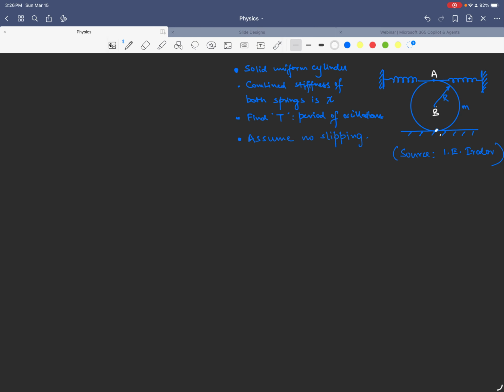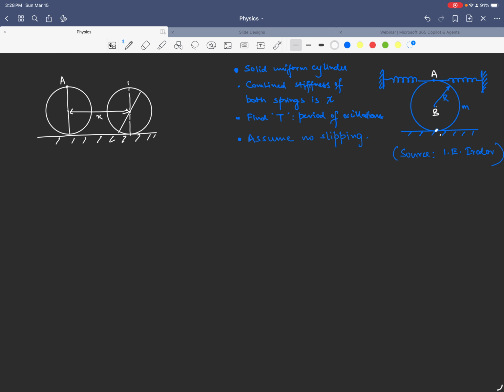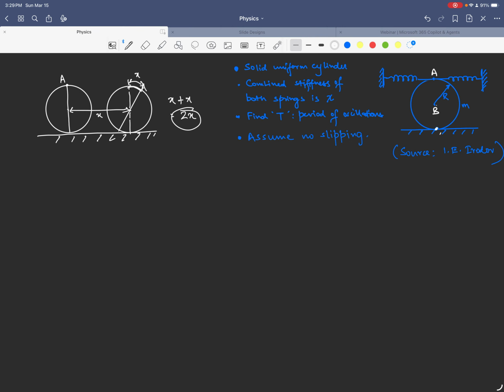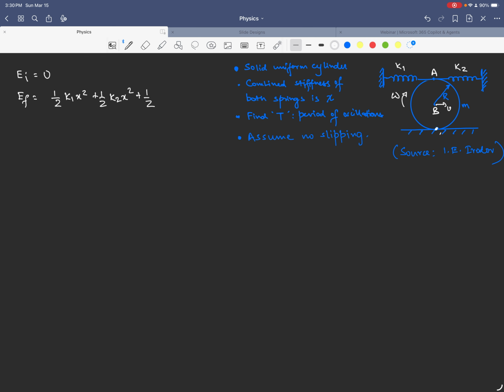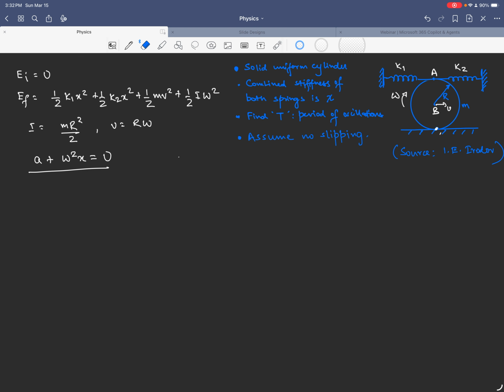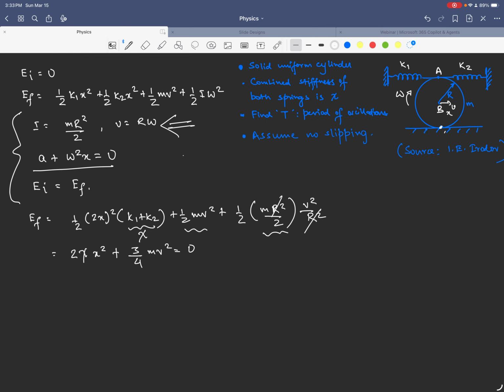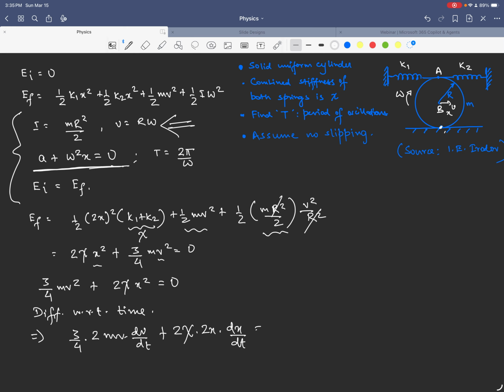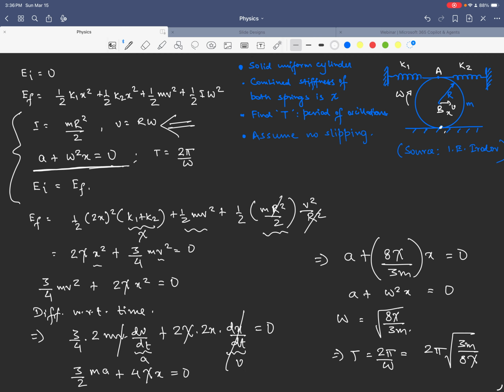Uniform cylinder attached to springs undergoing simple oscillations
Think through with an ex-IITian (IIT Kanpur) to solve for time period for simple oscillations in a cylinder-spring system